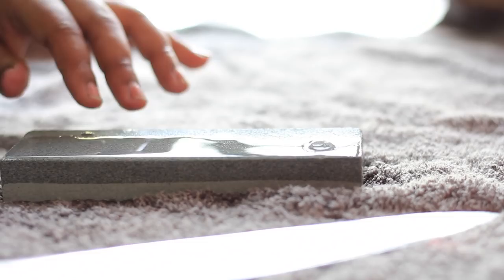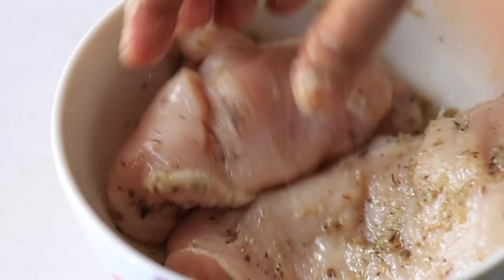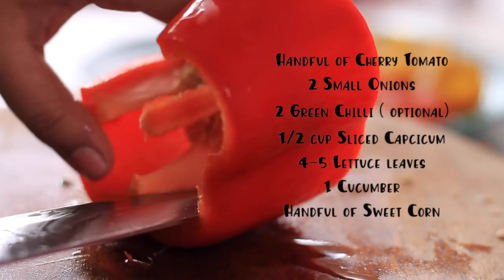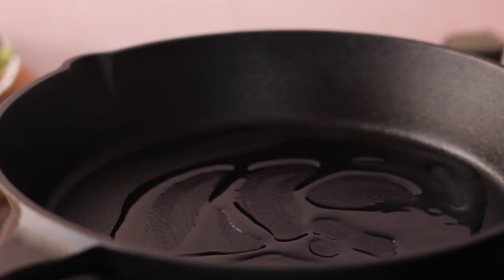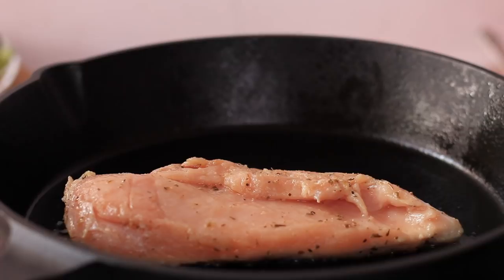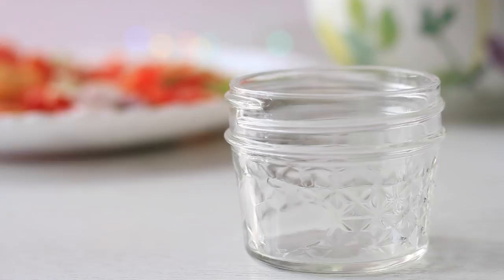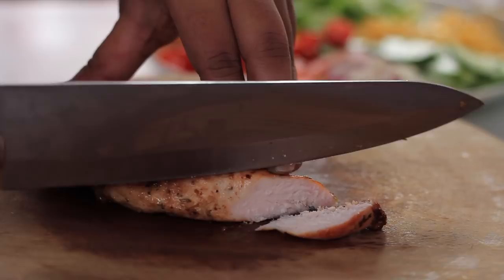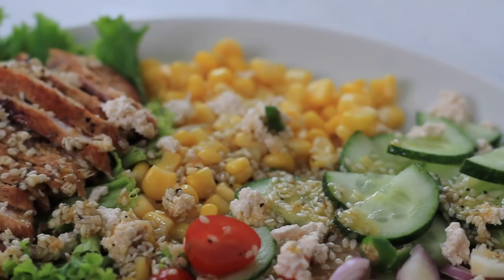Chicken Steak Salad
সালাদ খুবই স্বাস্থ্যকর একটি খাবার।
সবসময় যদি একই রকমের শসা টমেটোর সালাদ খেয়ে খেয়ে একঘেয়েমি চলে আসে, তাহলে কিন্তু একটু ভিন্ন ধরনের এই সালাদটা ট্রাই করাই যেতে পারে।
আর আশা করছি আপনাদের ভাল লাগবে।
যদি কোন প্রশ্ন থেকে থাকে তাহলে, আমাকে কমেন্টে লিখতে পারেন অথবা ফেসবুকের গ্রুপেও লিখতে পারেন।
 আপনারা আপনাদের বানানো সালাদের ছবিও গ্রুপে শেয়ার করতে পারেন।
ধন্যবাদ

Knife sharpening Wet Stone: Unimart Gulshan
Cast Iron Pan : FB page: Ladycious